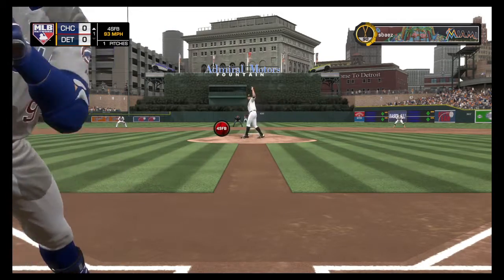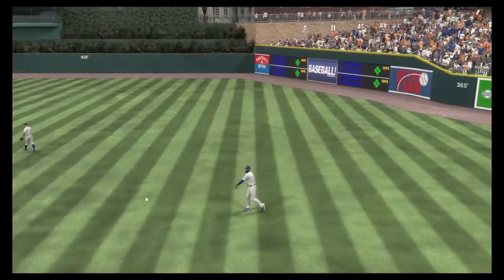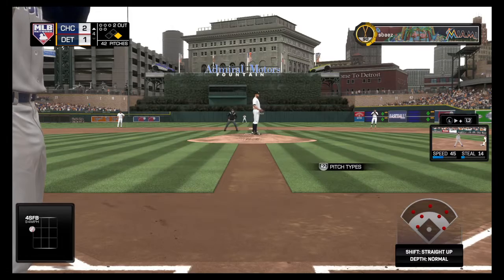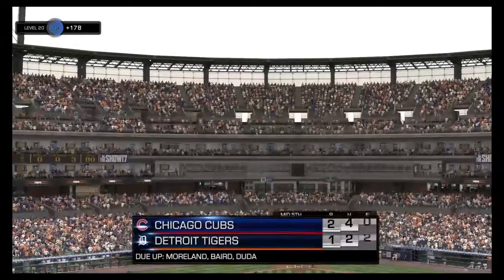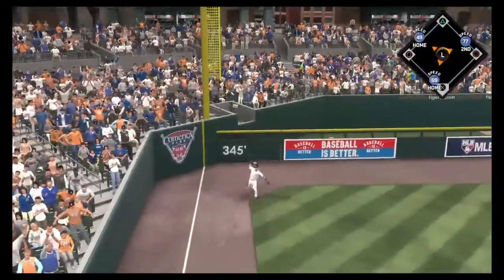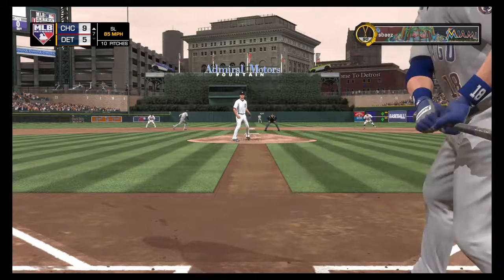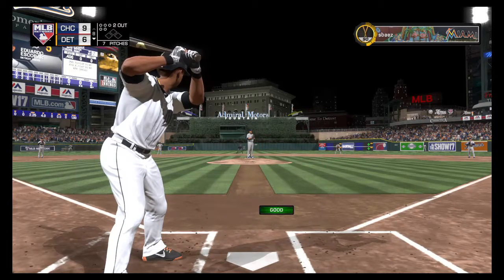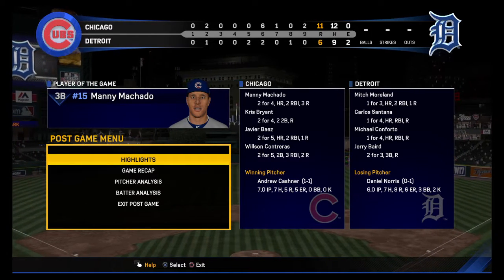MOfifteen's Live PS4 Broadcast